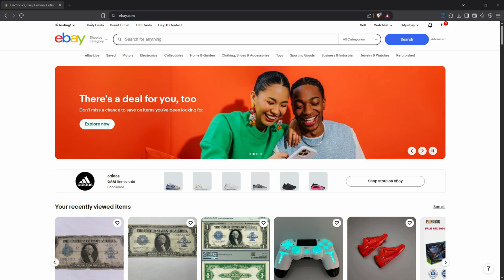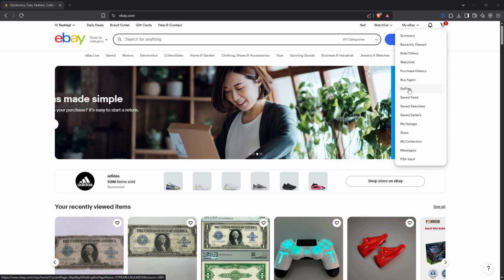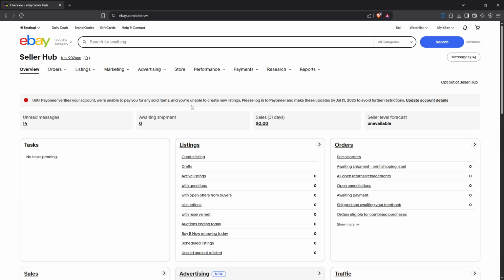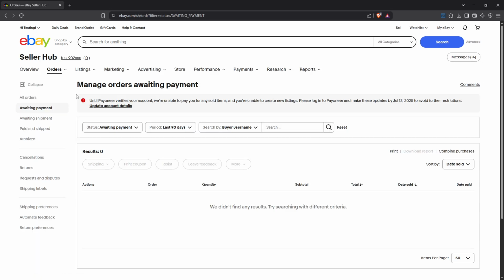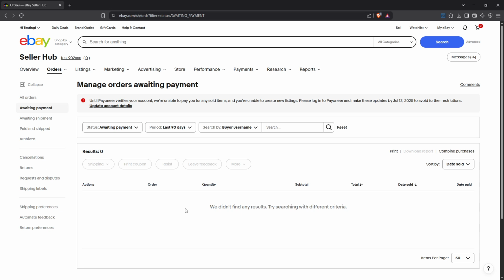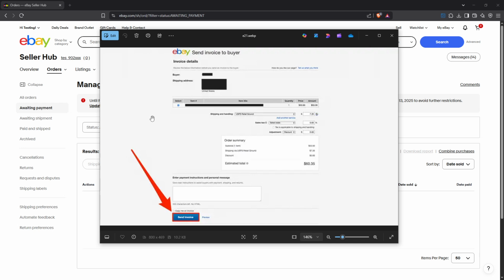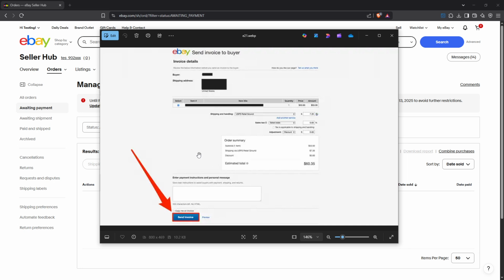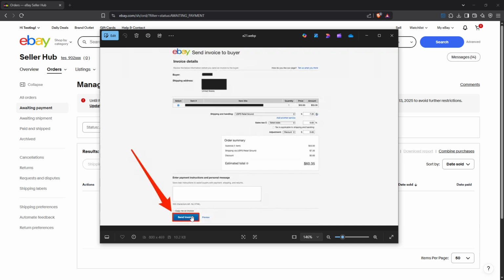How To Send an Invoice on eBay [2025 Full Guide]